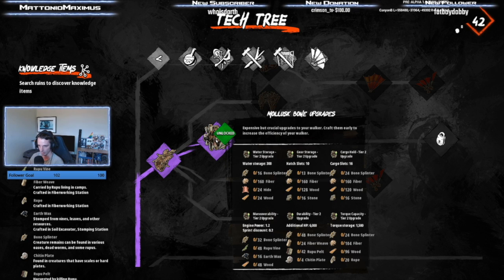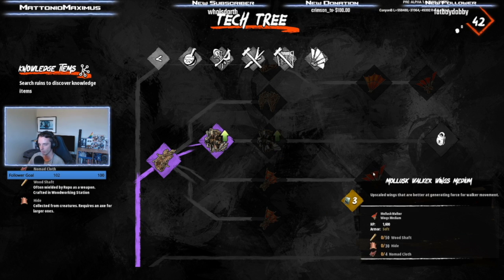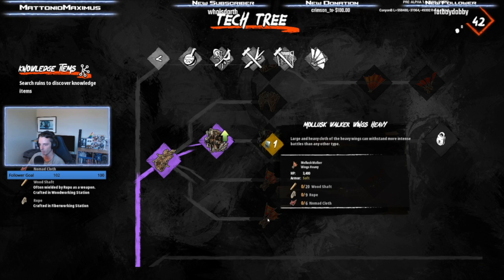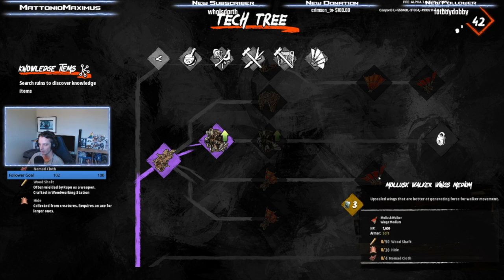What's NEW in the may 1st patch?!?! Find out in this video ;-) - Last Oasis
We cover whats new in the May 1st patch! NEW MOLLUSK WALKER!!! Also noticeable performance improvements in the gameplay.

Streaming Mon-Sun 9:30 PST